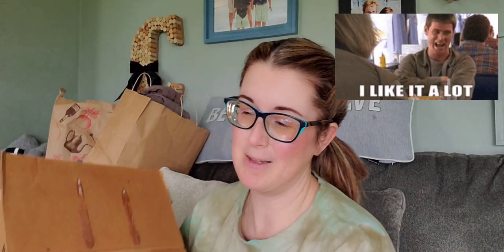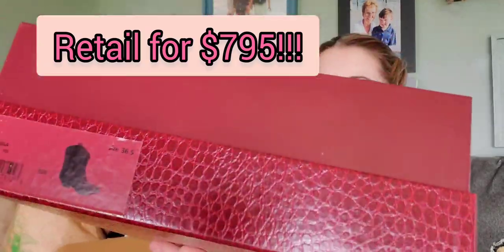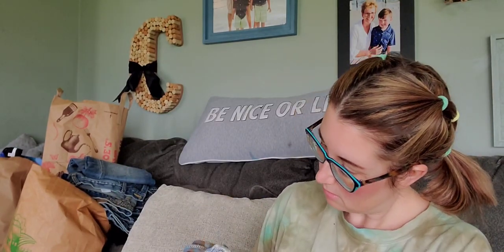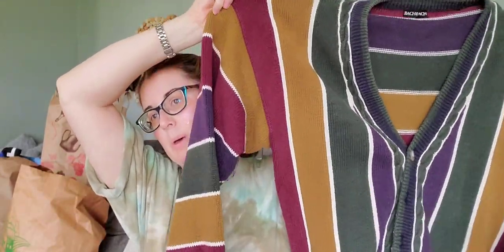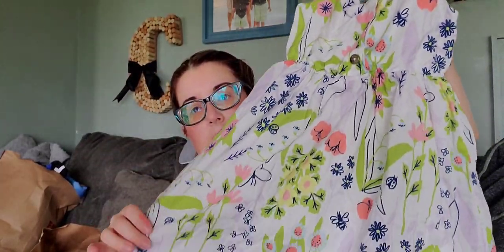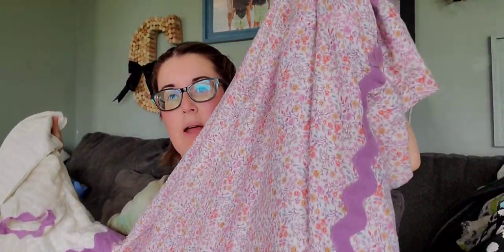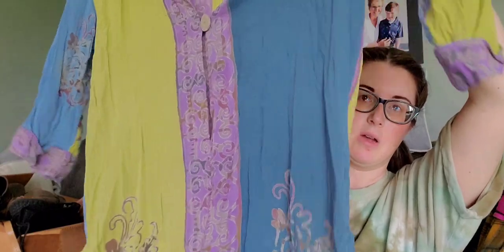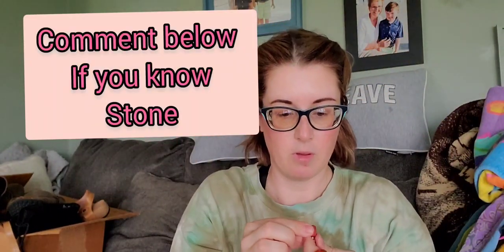67 Piece Thrift Haul Garage Sale | $800 Boots for 50 Cents? | Reseller Haul | Thrifting is my Beach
67 Piece Thrift Haul Garage Sale | $800 Boots for 50 Cents? | Reseller Haul | Thrifting is my Beach

Stores:
Poshmark: basictobougie
Mercari: Thrifting is my beach
Shopthrilling.com : Thrifting is my beach
Depop: Jesslydic87 OG Girl